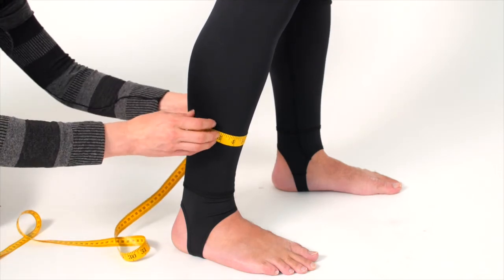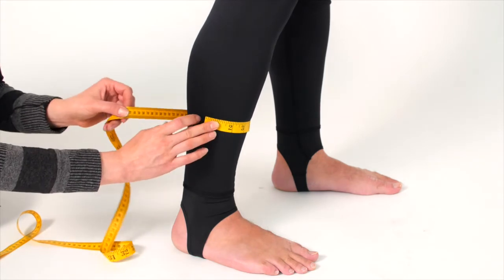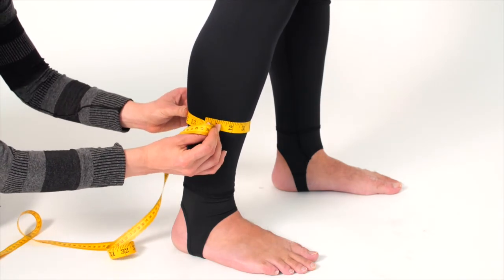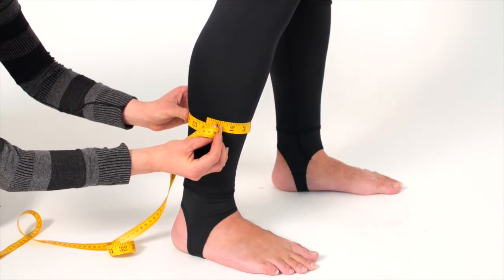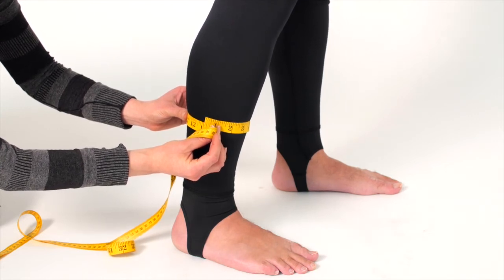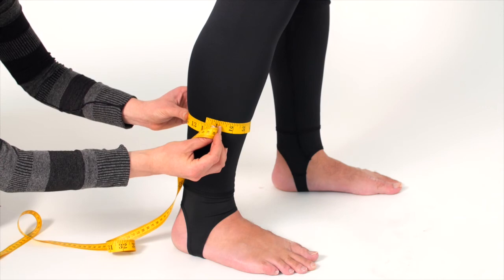Top of Boot Measurement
One leg at a time, measure leg circumference 10” up from the floor in bare feet. Measure both legs and take several measurements to find largest circumference at this level.